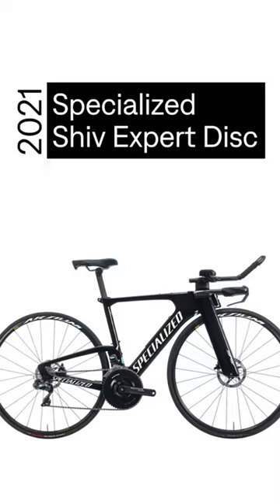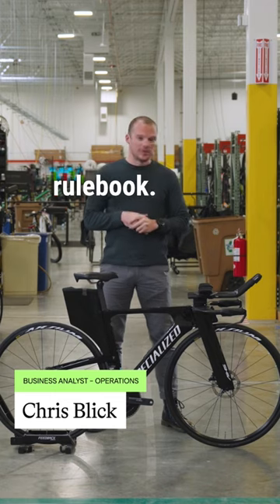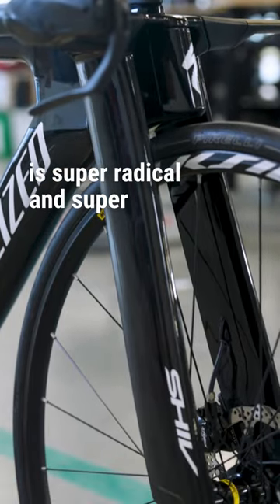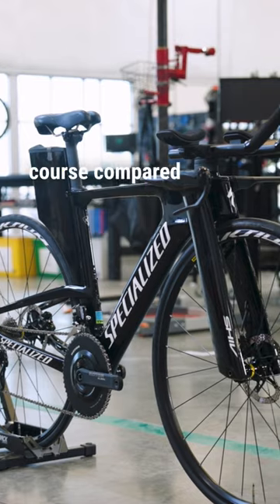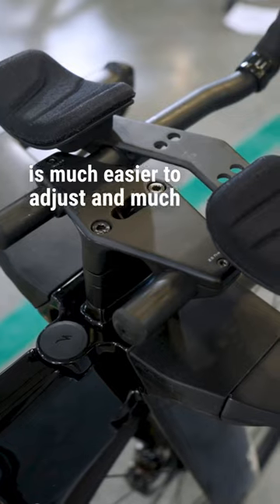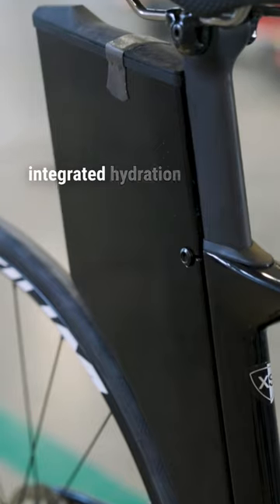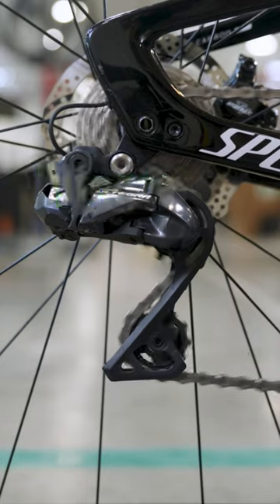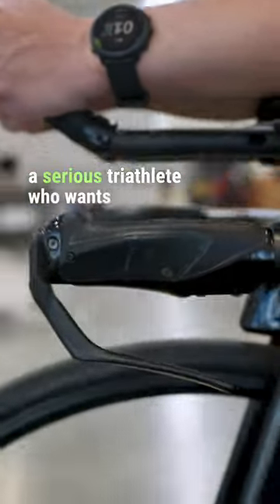Breaking All The Rules! Crazy Aero Tri Bike